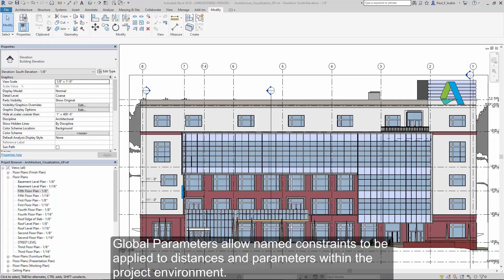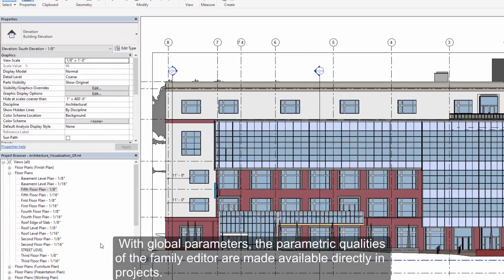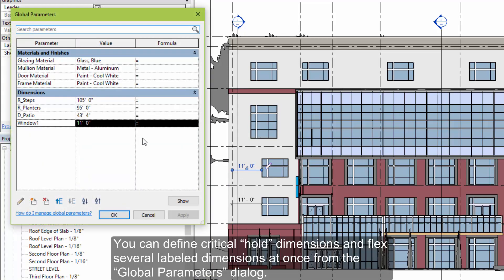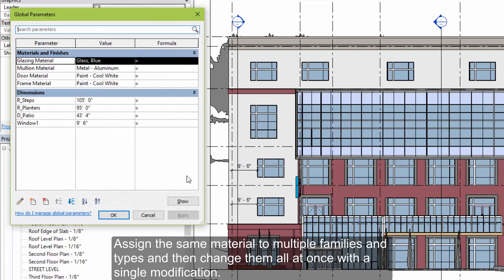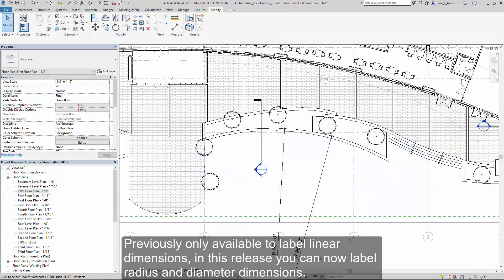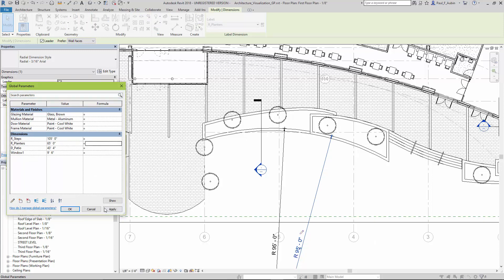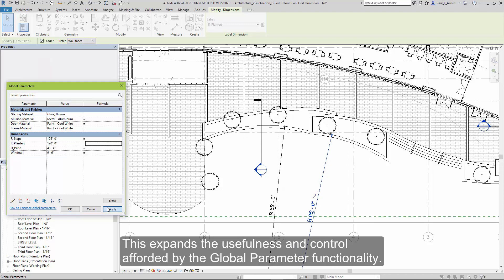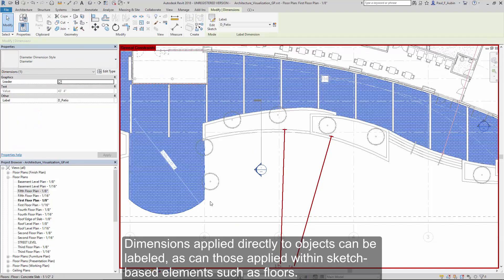Revit 2018 Whats New - Global Parameters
Autodesk Revit 2018 what's new video about how Global Parameters allow named constraints to be applied to distances and parameters within the project environment. With global parameters, the parametric qualities of the family editor are made available directly in projects.